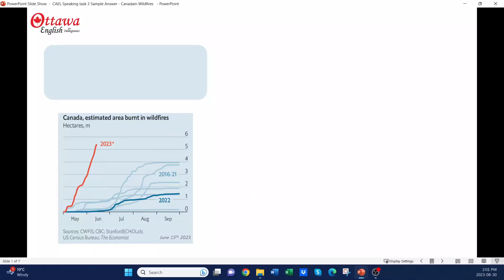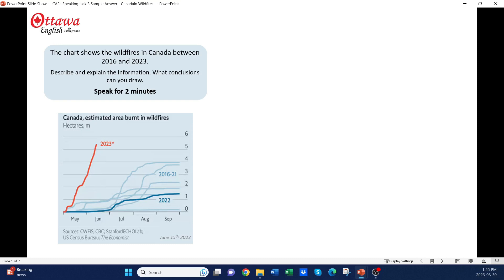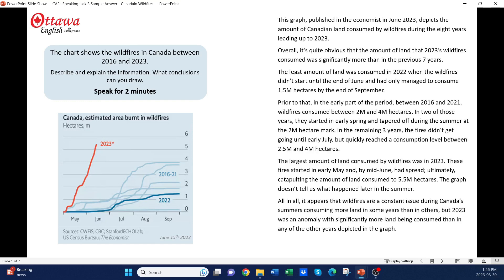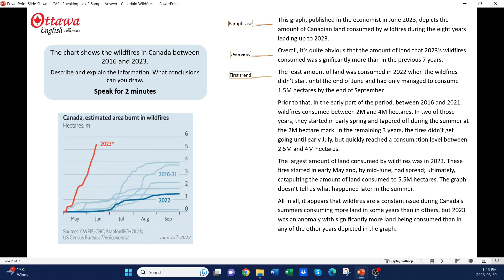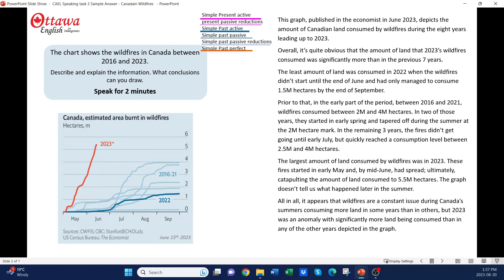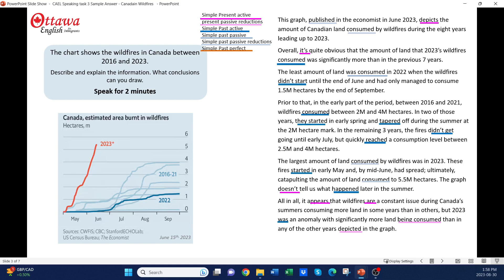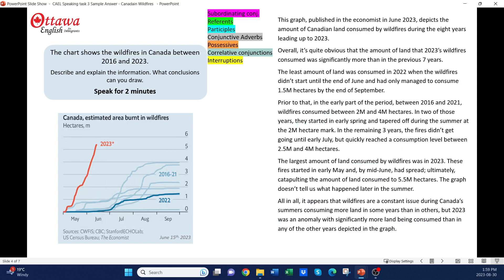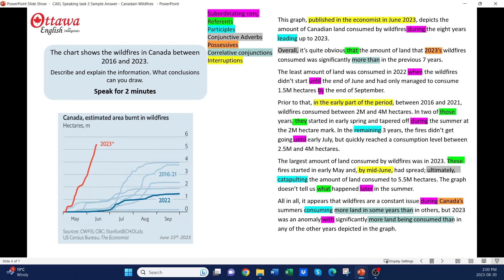IELTS Writing Task 1 Academic - Describe and Explain a Graph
Hi and welcome to Ottawa English. I’m Angela and today we’re looking at IELTS writing task 1 where you’re asked to describe and explain a visual. We’ll be using this graph as our visual. It should be very interesting to anyone over in Alberta or British Columbia. You guys have had a really smoky summer.
We’ll be answering this question: “The chart shows the wildfires in Canada between 2016 and 2023. Describe and explain the information. What conclusions can you draw. And creating a 2-minute response that would score 70+

Stop the video for a moment and think about how you would describe this graph. Consider your introduction, overview, 2-3 trends, and a conclusion.

Okay, now this is the response that I’ve prepared. Stop the video again and read it.

Okay, I hope it all makes sense to you. You can see that there’s a very clear introduction that paraphrases the question. That’s followed by an overview with its very high-level description. Remember that when you compose your overview, you need to pretend that you’re on the other side of the room. From there, you can’t see any de tails. We don’t want any details at all in the overview.

After the overview, there’s the first trend with some supporting detail. Then the second trend with its supporting detail, and then the third trend with some supporting detail before we provide our concluding sentence.

That basic structure provides you with a full score for format. It also makes it much easier to identify what you’re going to say, so keep this structure in mind when you practice.

Another thing that contributes to a higher score is your use of tenses. You can see in this sample answer that I’ve used the active present tense along with a couple of passive reductions. I’ve also used the active and passive forms of the simple past tense. It’s quite important to use some passive voice because IELTS  is an academic test, and your response here should be ‘academic’. The language of academia is passive.

I have a couple of passive reductions too, and those contribute to my language efficiency score.
The only other tense I’ve used is the past perfect to show the sequence of two past actions. In other words, the fires that occurred before September 20222. And the spread that happened before mid June in 2023.

For my sentence variety, I have subordinating conjunctions and referents throughout my response, showing the examiner that I’m very comfortable with complex sentences. I also have some participles and conjunctive adverbs. And finally, to show my comfort manipulating structures, I’ve used a couple of possessives, correlative conjunctions, and interruptions.
Get in touch if you need a little help, but in the meantime, best of luck with your preparation.